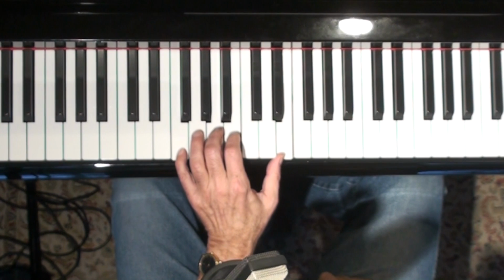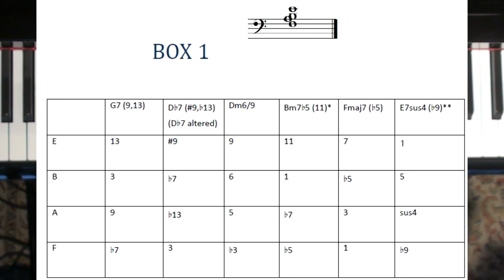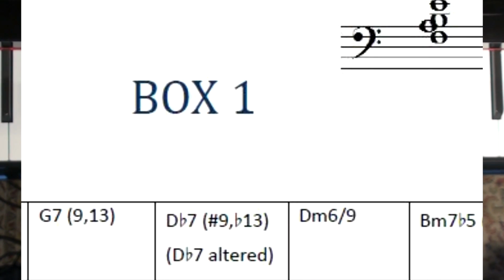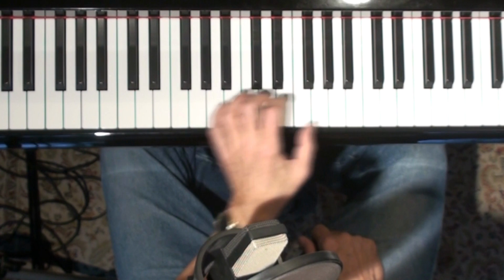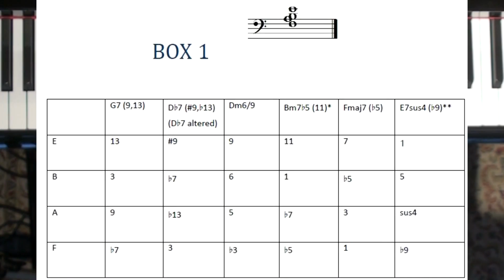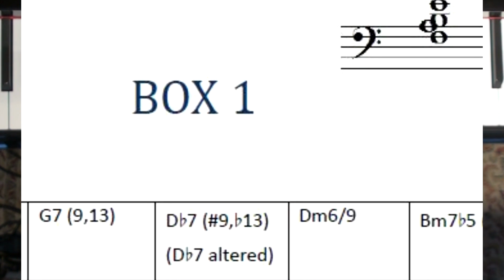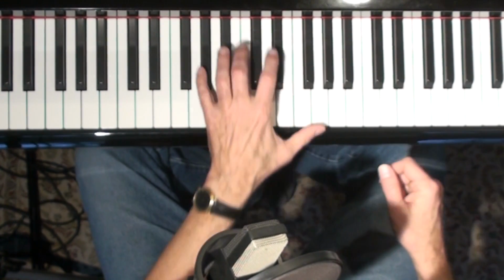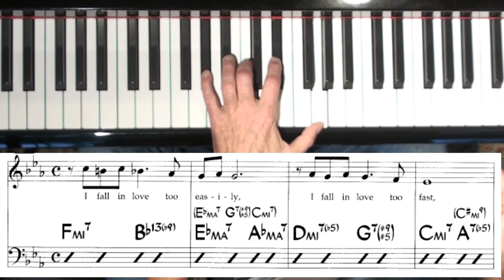I Fall In Love - Rootless voicings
We fell in love too easily...and then it blew up :)